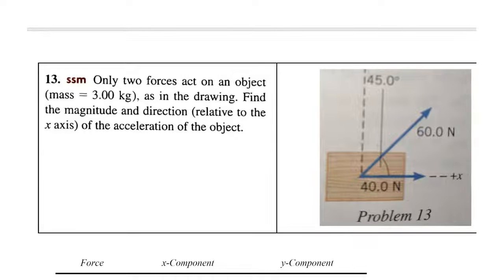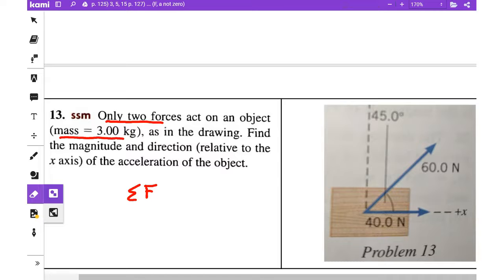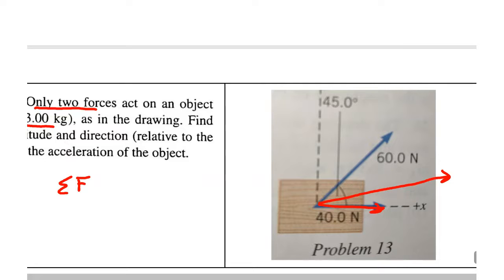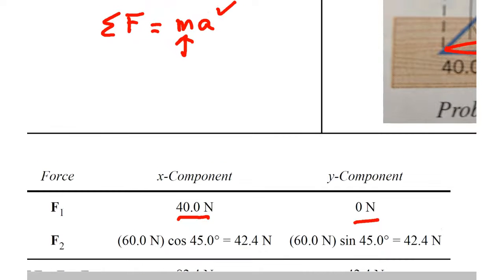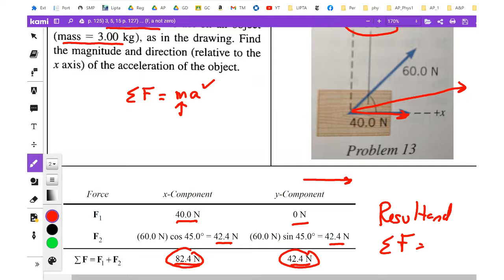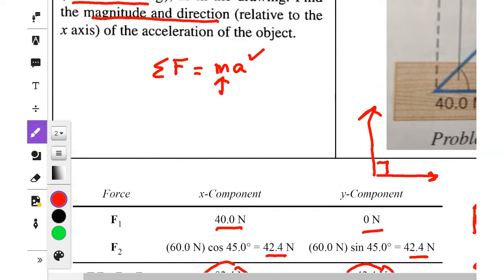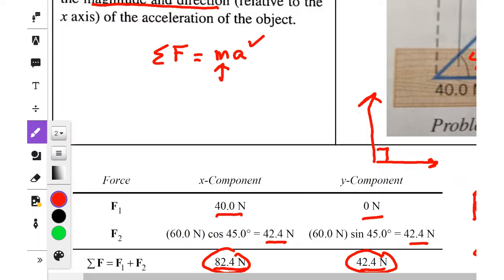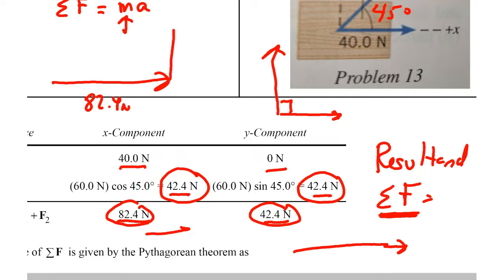Question 13 Fnet = ma HW